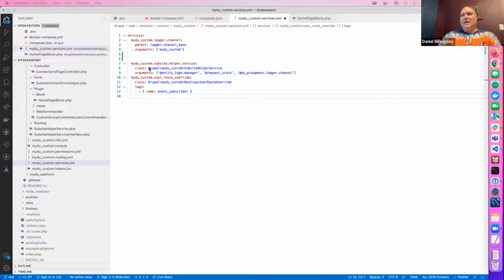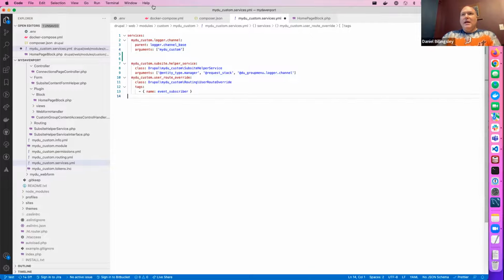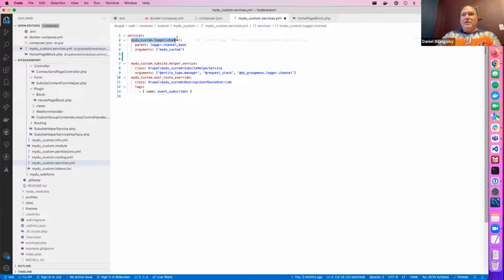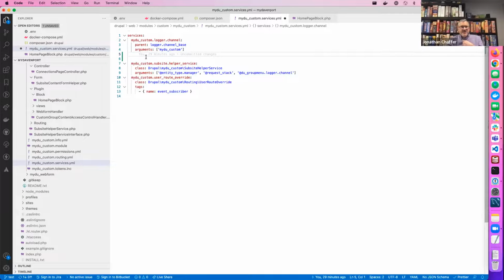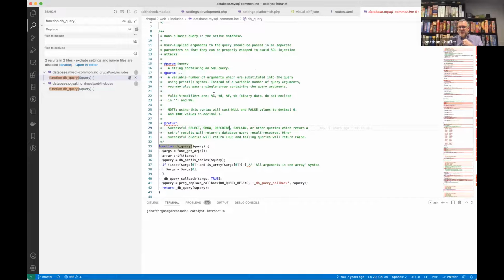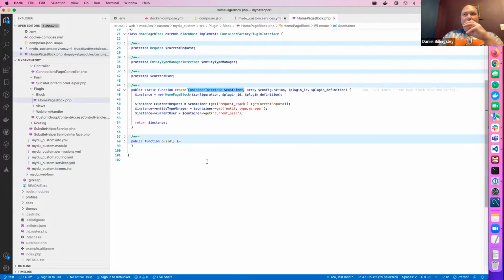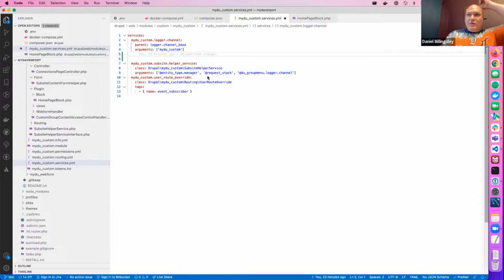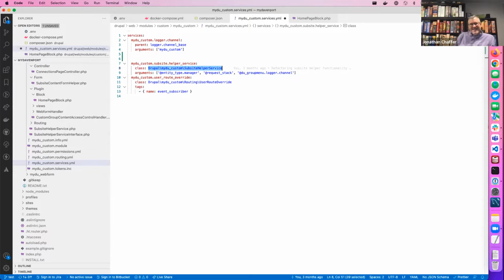GRupal Meetup, May 2022: Services and Dependency Injection, Part 1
In this two-part series, Dan Billingsley and Jonathan Chaffer give an introduction to Drupal's service system and the dependency injection pattern.

This month, we provide an overview of what services are, with some historical context on how tasks were accomplished in Drupal 7 and how things have changed in 8, 9, and beyond. Next month, we build on this by diving into practical use of services, and using the dependency injection pattern to get access to the services we want in the proper way.